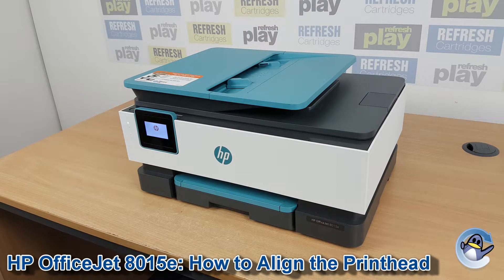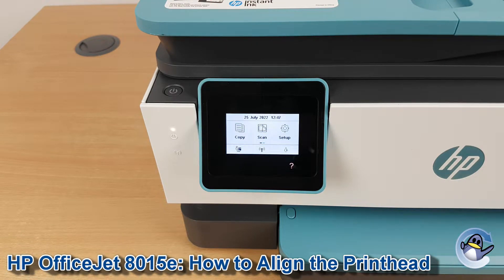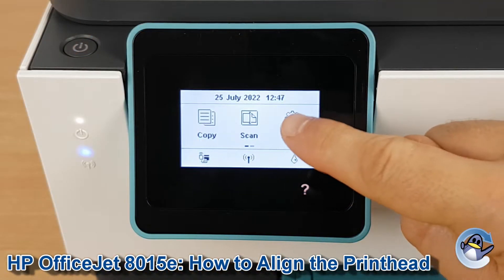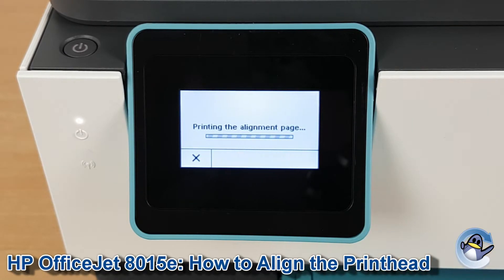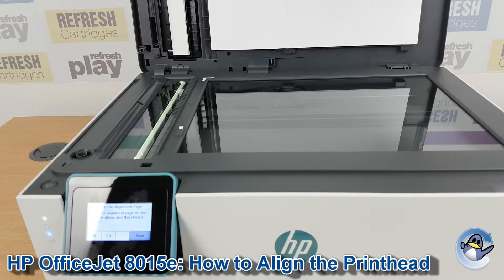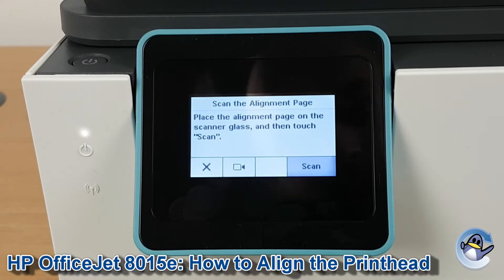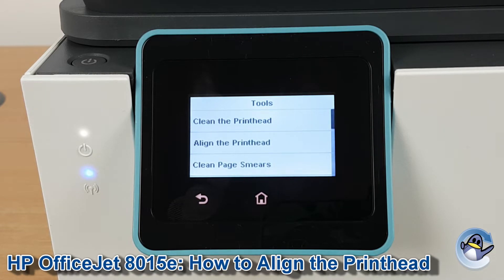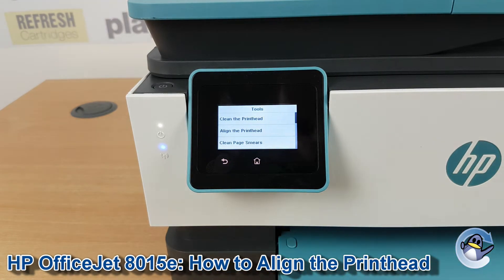HP OfficeJet 8015e: How to do Print Head Alignment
In this short video, Matt shows you how to run the horizontal and vertical alignment processes of the HP OfficeJet 8015e inkjet printer. Whilst we have used a HP OfficeJet 8015e in this video, the process remains identical for other HP OfficeJet 8010e series printers. This range includes the HP OfficeJet 8012, 8012e, 8014, 8014e, 8015, 8015e and the 8017 All-in-One.

This is essential knowledge for resolving issues of regular lines, shadows, gaps or even "fuzzy" looking prints and is certainly worth doing when troubleshooting print quality issues. These handy alignment functions can be performed directly from your HP OfficeJet 8015e, using its screen and control panel, removing a computer/laptop from the process entirely.